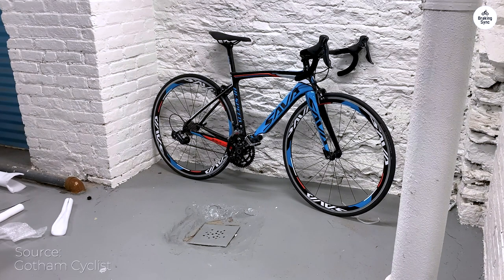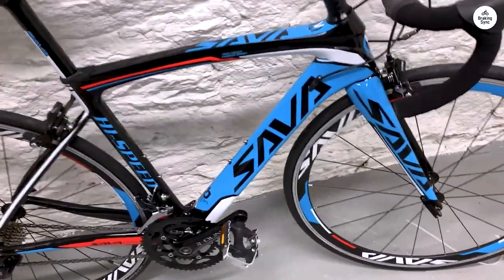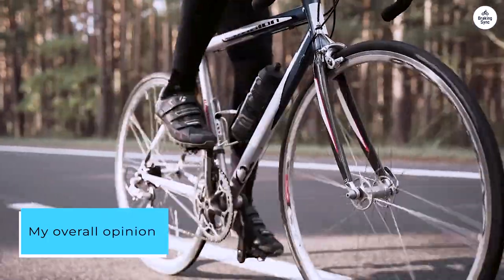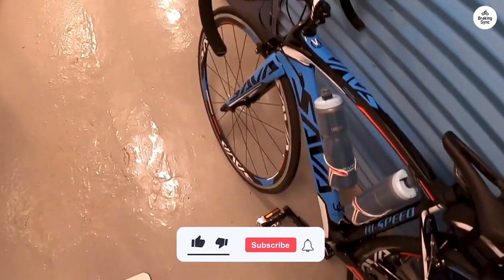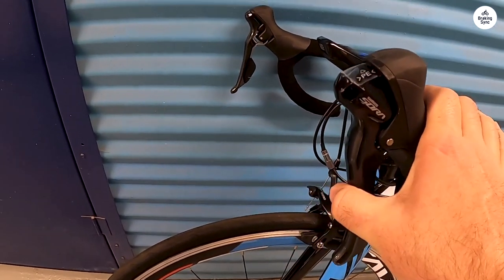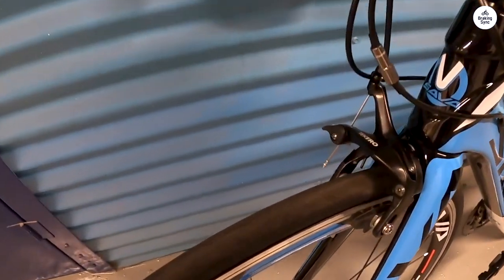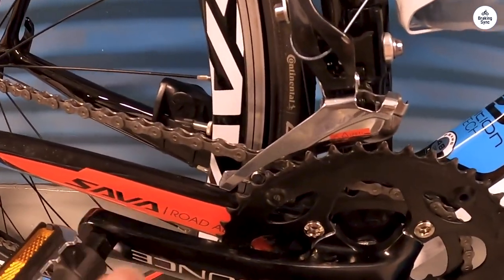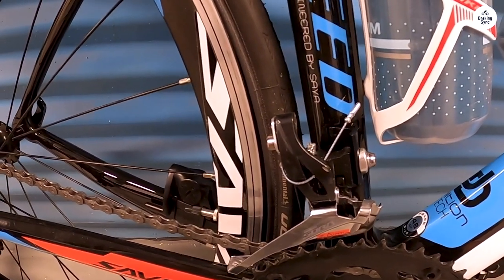Budget Bike Brilliance: SAVADECK Warwinds 3.0 700C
SAVADECK Warwinds 3.0 Road Bike

00:00 Intro
00:25 My overall opinion
00:44 Cons
01:11 Upgrade
01:22 Summary